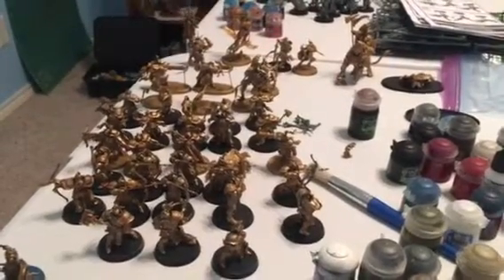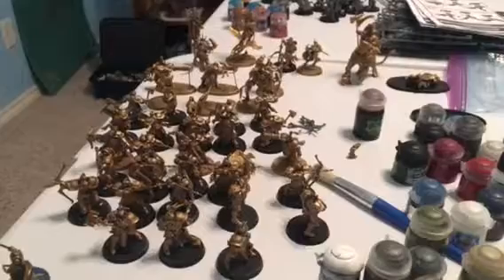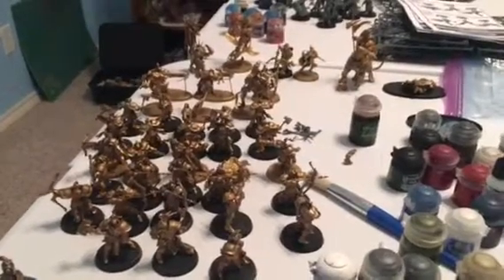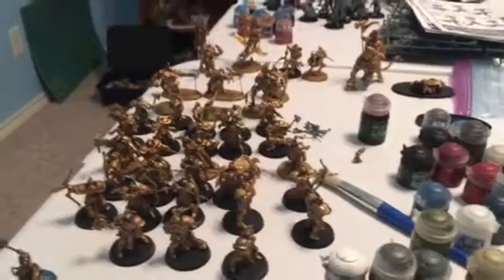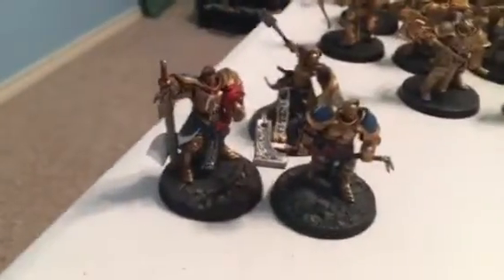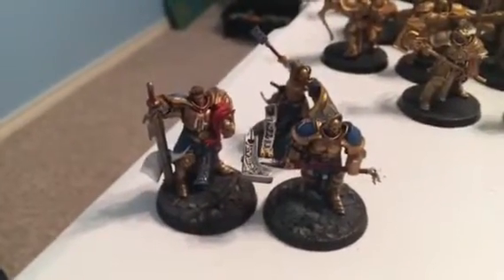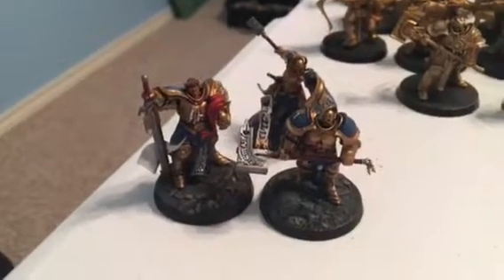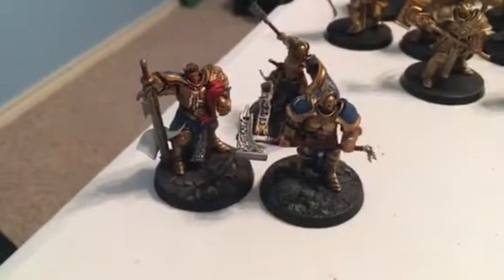Day 231 - Gold Step 3 & Shadespire Completed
I finished the third Gold step (Seraphim Sepia Wash), as well as finished the Shadespire crew.